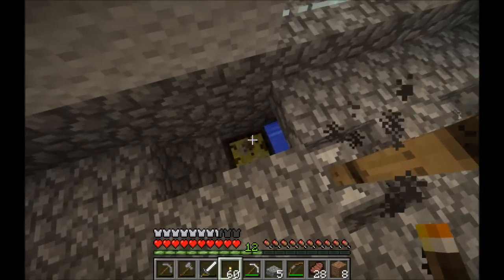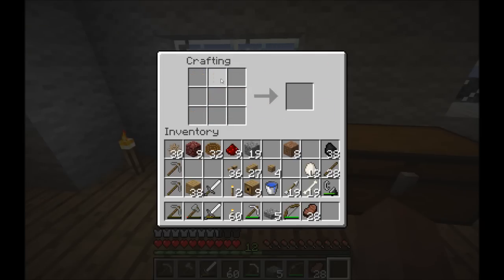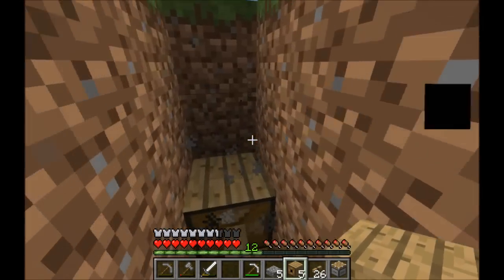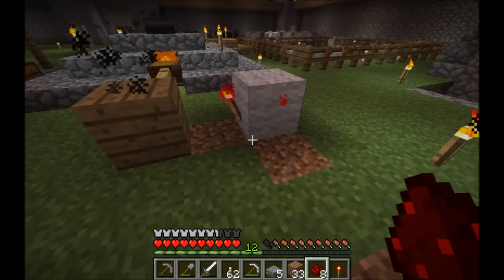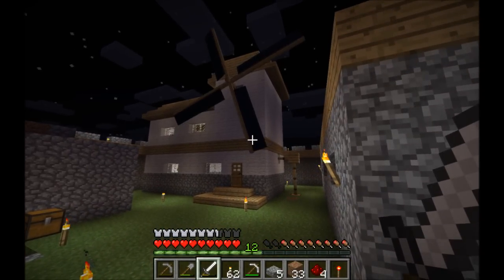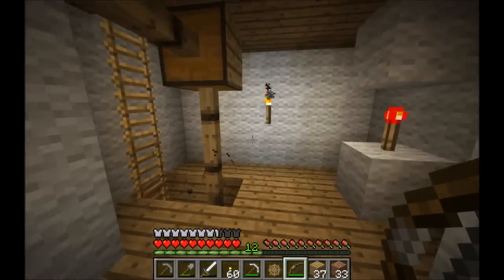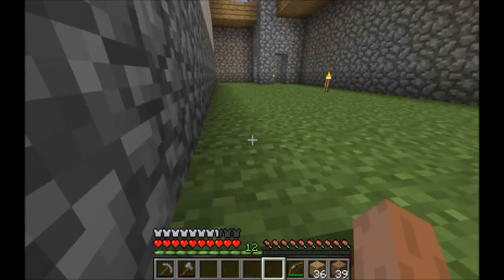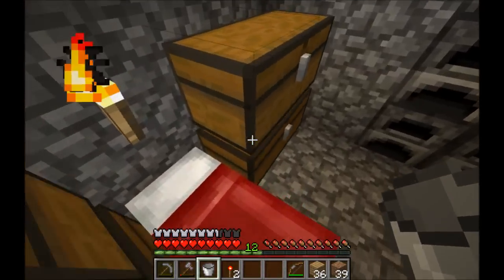Better Than Wolves Let's Play Episode 12 - Bellow, Glue, Waterwheel!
This is the 12th episode of my 'Better Than Wolves' Let's Play. In which I create my bellows and explore the uses of a stoked stewing pot leading to the creation of a waterwheel.

Minecraft version v1.2.3
Better Than Wolves v3.56
Default Texture Pack